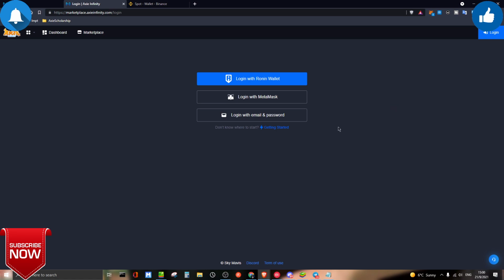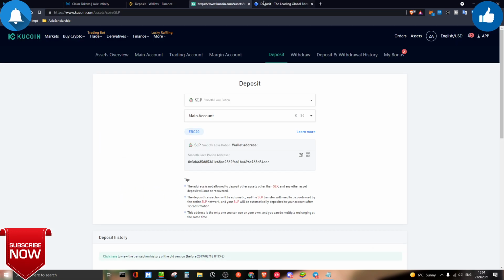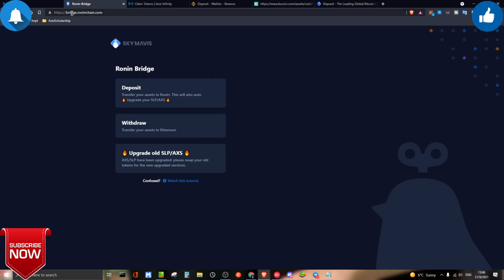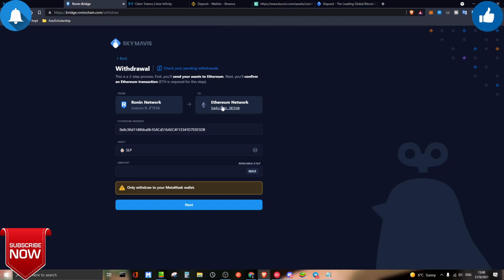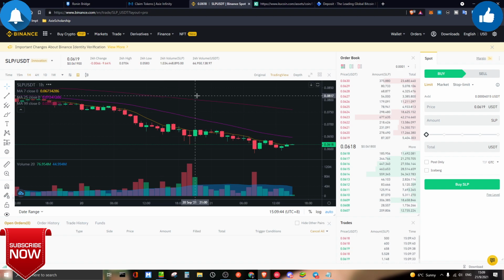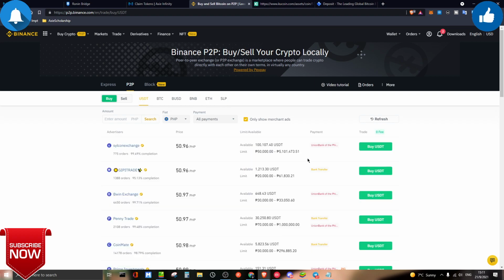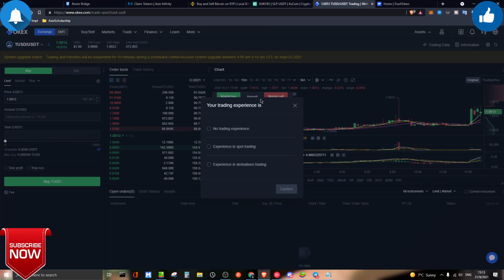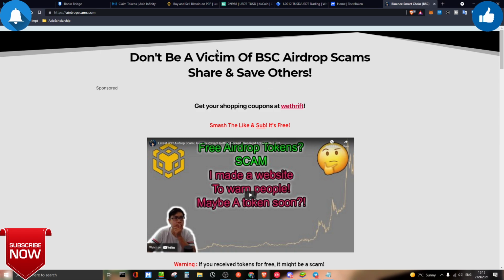Axie Infinity | How to Convert SLP to PHP/SGD/USD/FIAT, Step by Step Guide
- Axie Infinity, SLP generated from game play, how to send / cash out?
This video will provide you with all the information!

💰TUSD, Send directly to bank $1000 USD and above~

Beware of airdrop scams on BSC, Don't be a victim!

00:00 Intro
00:49 How To Claim SLP
02:10 How To Transfer SLP To Binance?
04:15 Optional Bridging Ronin ~ ETH
07:05 How To Sell SLP To SGD / PHP / USD ~ FIAT?
12:03 Outro Important!

🙈 BTC  : 35qUZ5urRiVqJRvj8CuAN3cMxNMurFvHz3
🙈 ETH/ERC20 : 0xE9E129aD58108B99c432AB00A92a82fC68bc2a90
🙈 BNB/BEP20 : 0xE9E129aD58108B99c432AB00A92a82fC68bc2a90